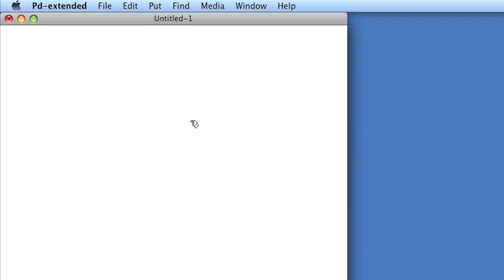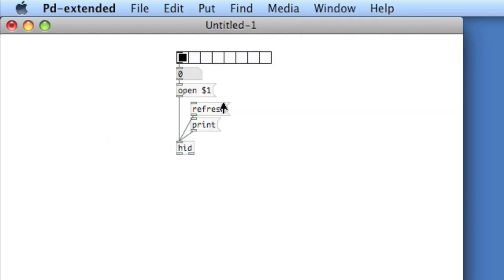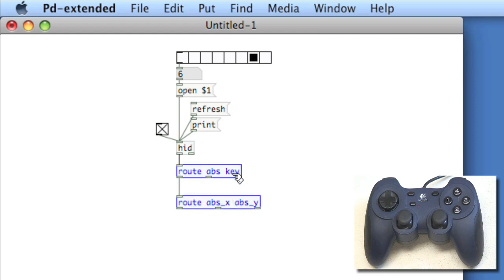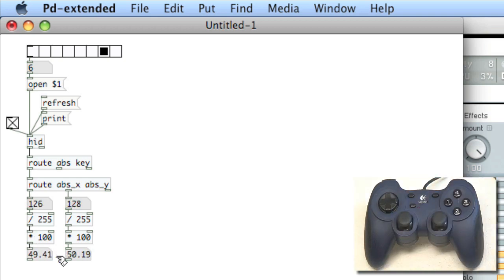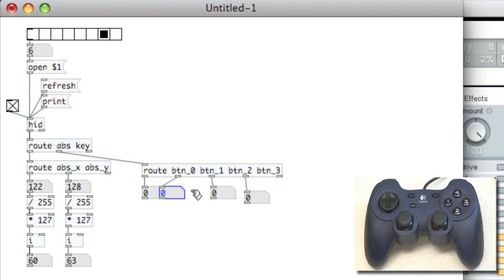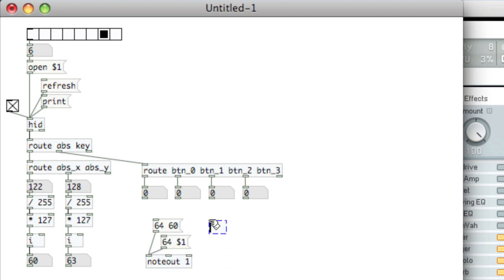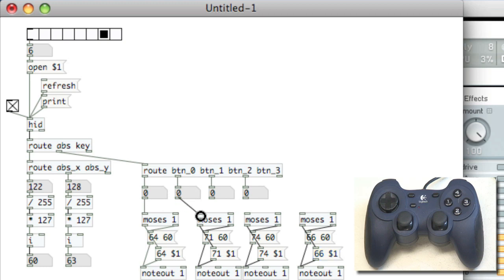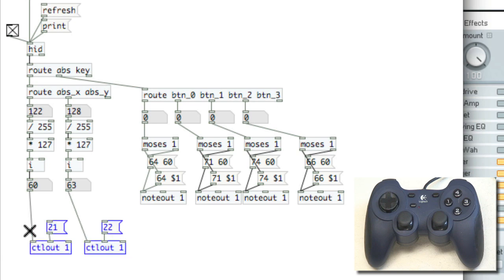PURE DATA: 26 Physical Control via [hid]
Video tutorials on Pure Data (Pd) with Dr. Rafael Hernandez. In this lesson, using a Logitech joypad with Pd in order to control sounds in FM 8.